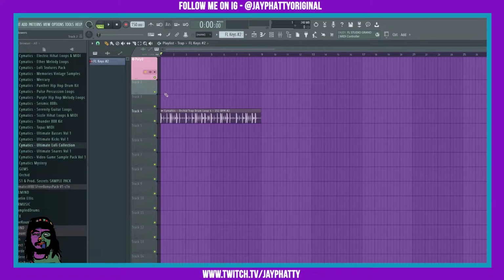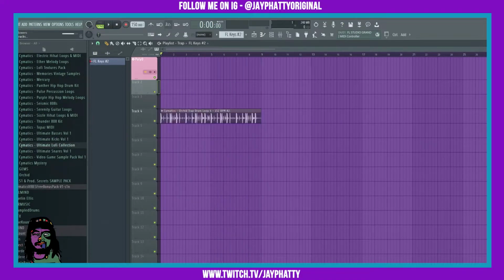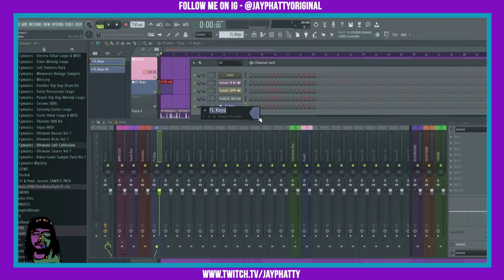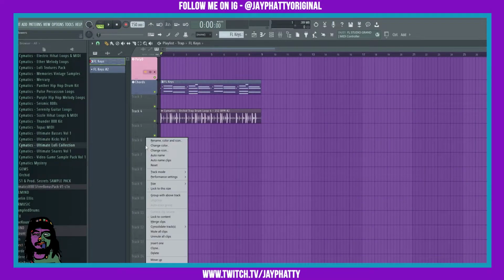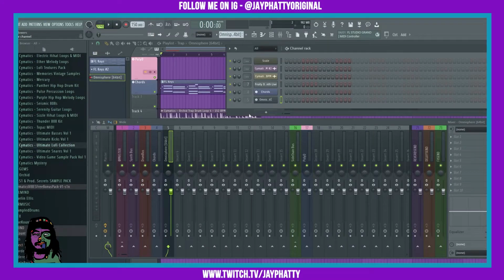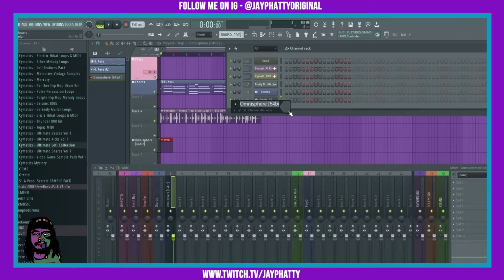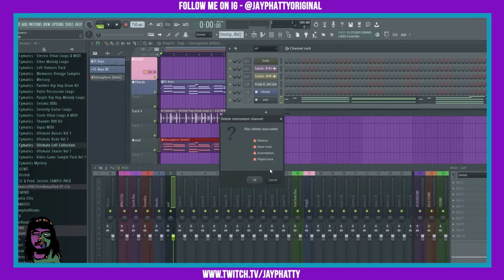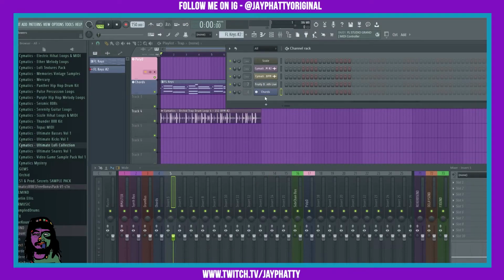Playlist Track Mode In FL Studio 20 (Workflow Tips & Tricks)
Today we talk about Track Mode in the playlist of FL Studio 20! Much love y'all!